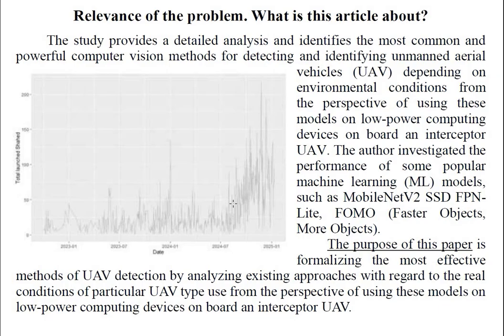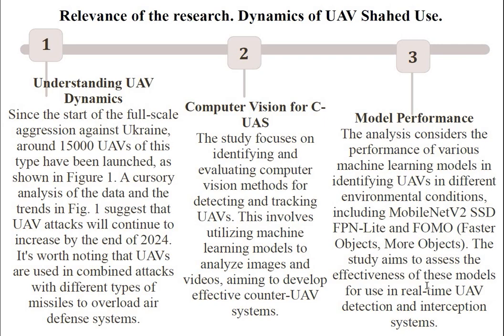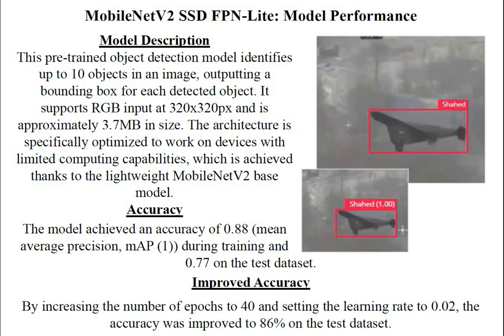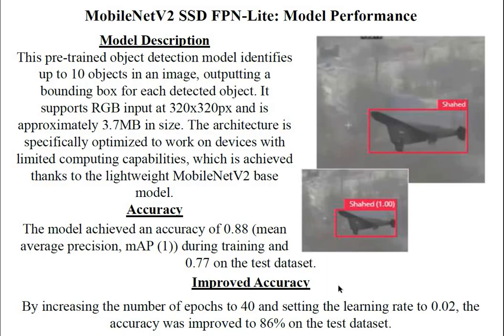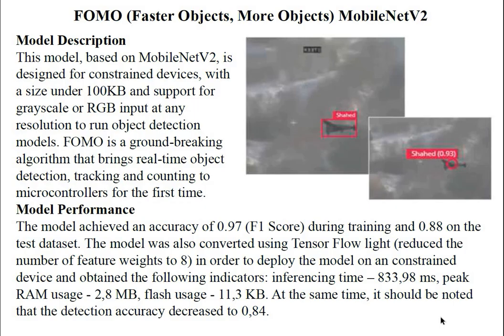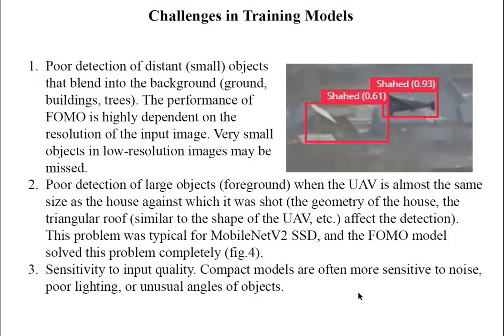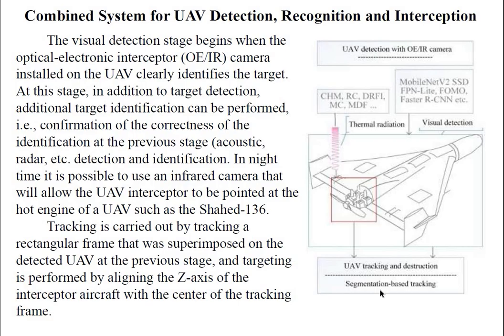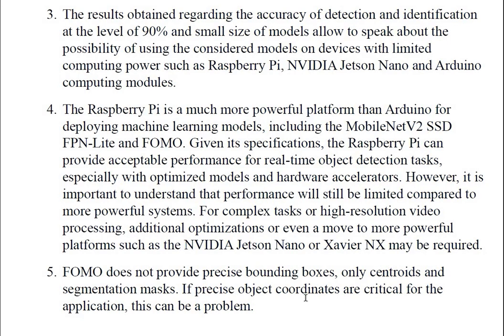Article 4 Presentation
ICST-2025 The XIII International Scientific and Practical Conference "Information Control Systems &Technologies"
Object detection models in Counter-Unmanned Aircraft Systems based on devices with limited computing capabilities